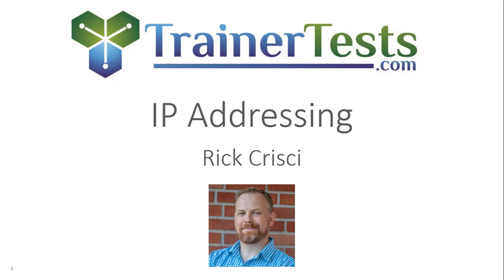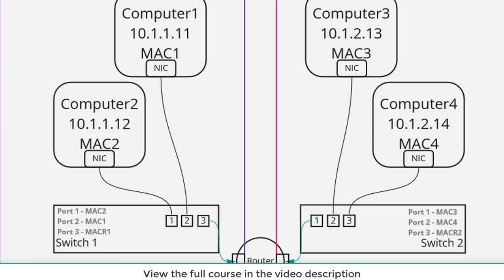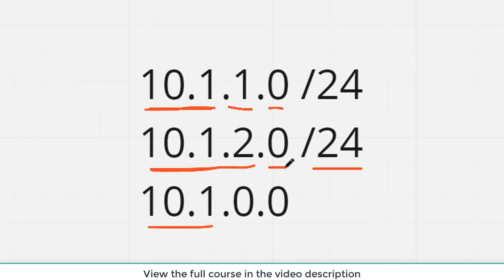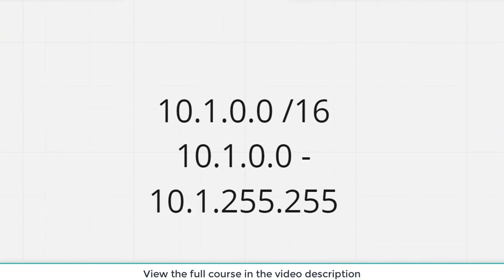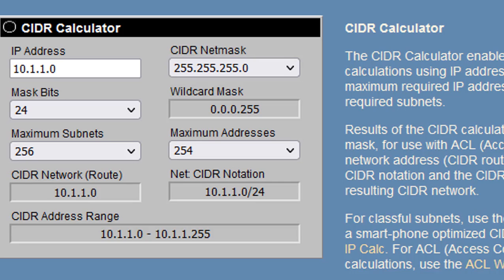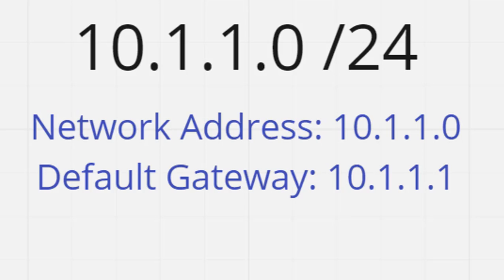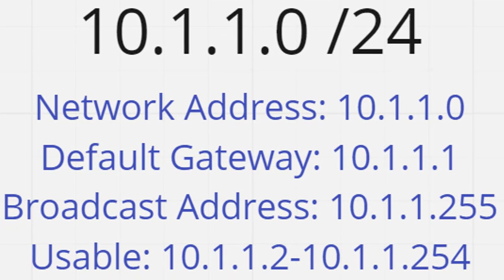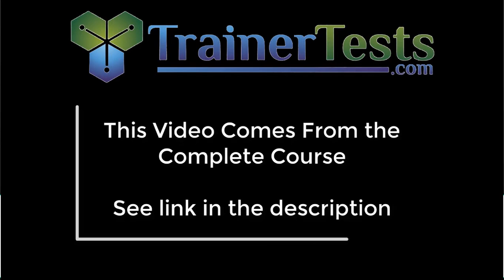Breaking Down IP Addresses and Subnets - The Basics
Learn basic concepts of IP addressing, subnets, and NAT (Network Address Translation). Understand IP addresses in binary and dotted decimal format. Understand network addresses, broadcast addresses, subnets, and CIDR notation.